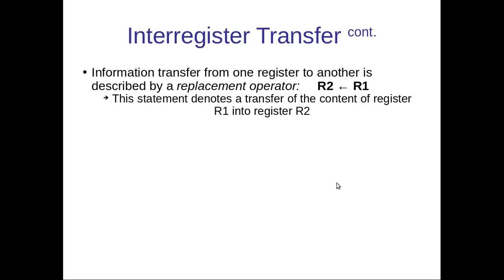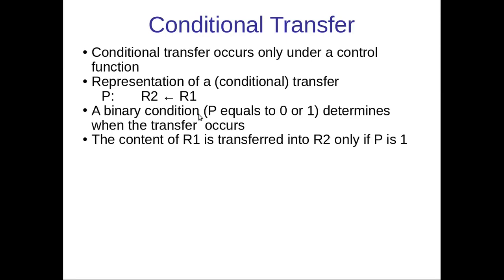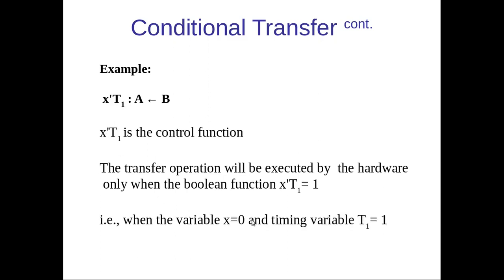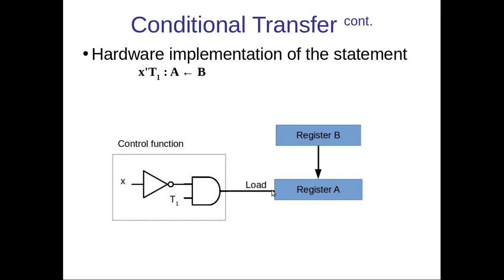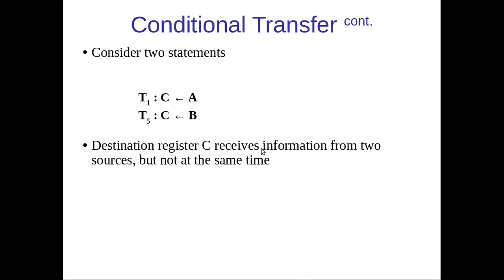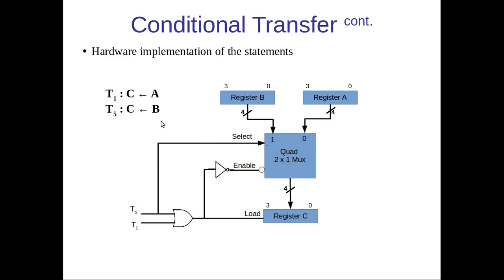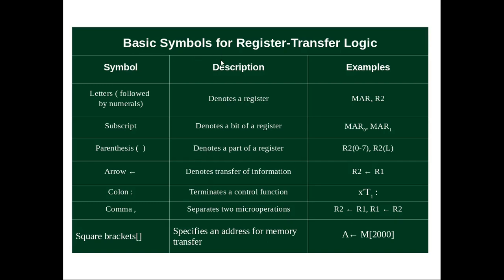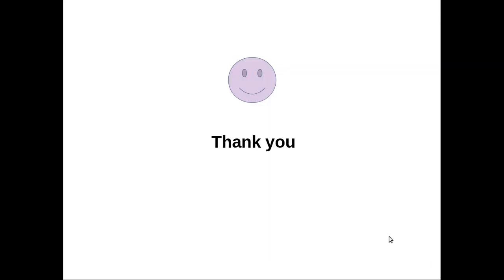Register Transfer Logic - Part 2